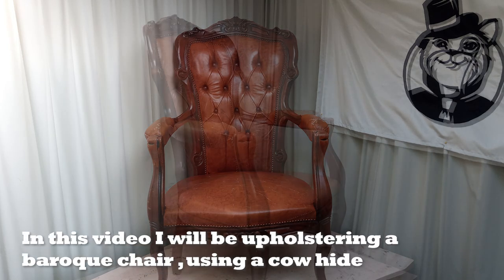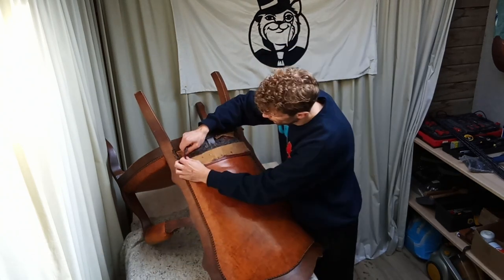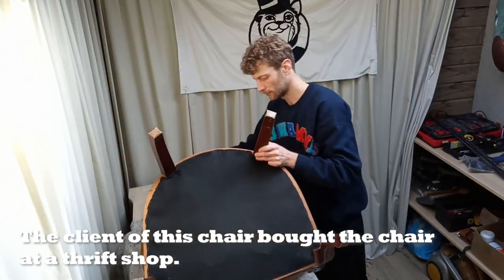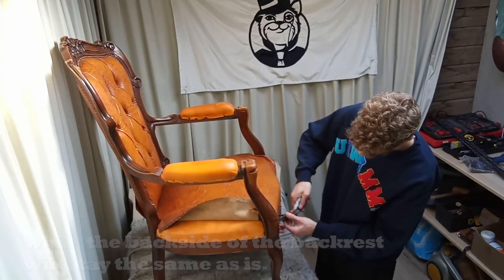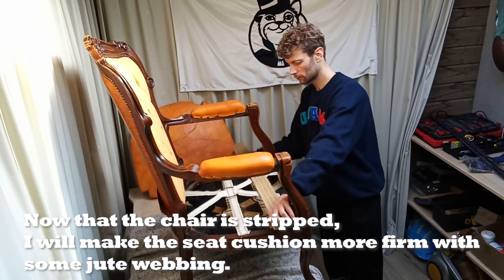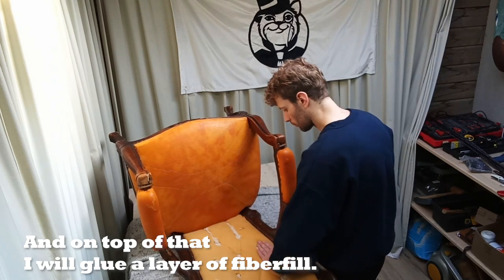Upholstering 101. Cowhide Baroque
Hi everyone, welcome to my twenty-ninth upholstery video.
In this episode I will be upholstering a baroque chair , using a cow hide and a rabbit hide for the armrests.

Music;

Night coffee shop - Lofi hour

House fest - Alejandro Magaña (A. M.)

ItsWatR - Carefree

Downtown Delight - Joystock